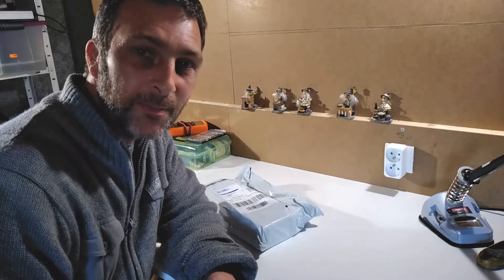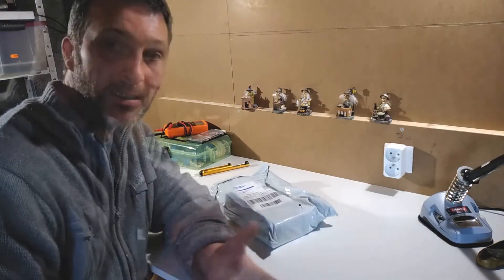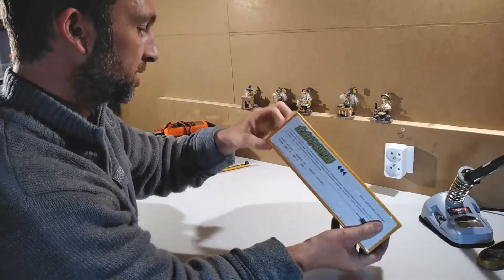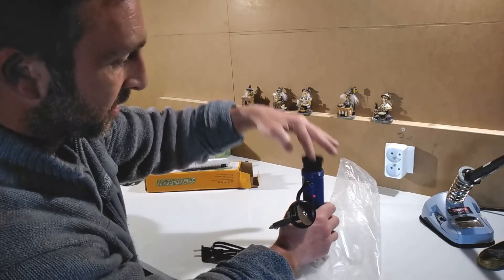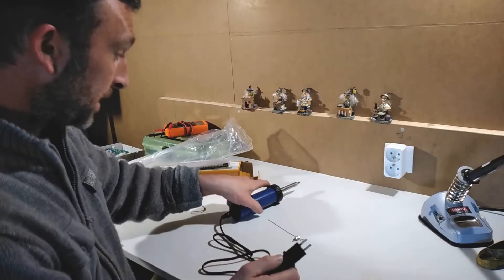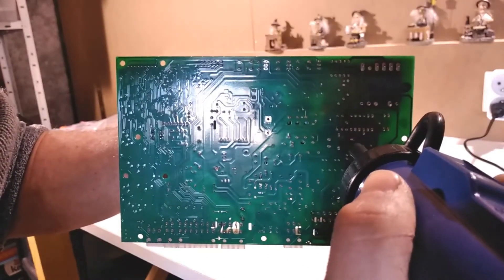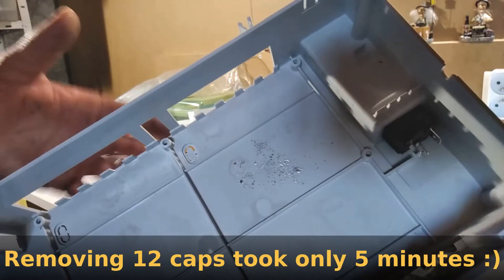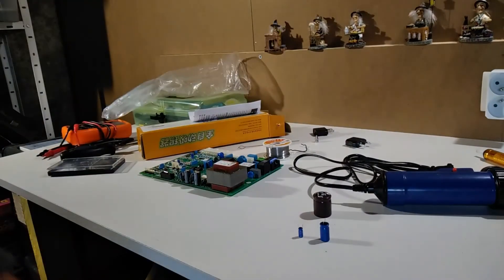My new toy - does it suck? | Electric solder sucker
For a long time I've been desoldering things with a hand pump and iron. It's slow and can be a pain in the ass at times. That's why I decided to buy a cheap desoldering pump from China. In all it cost me 42 Euro shipped. But is it any good? Well, I've just gotten it so let's unpack it and see.